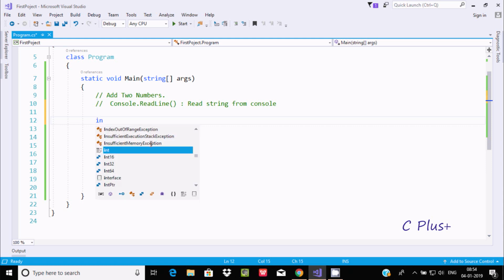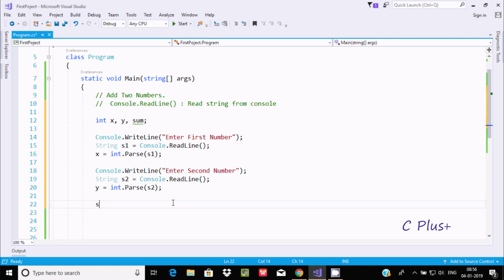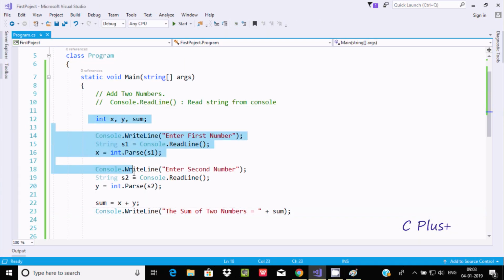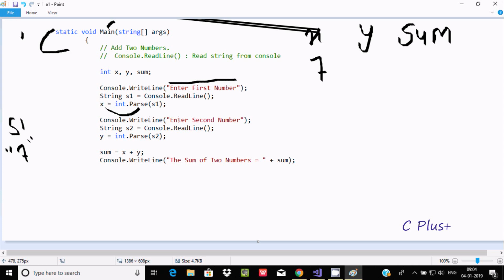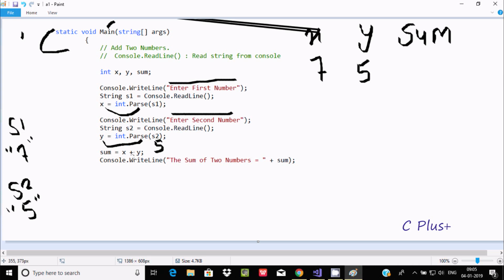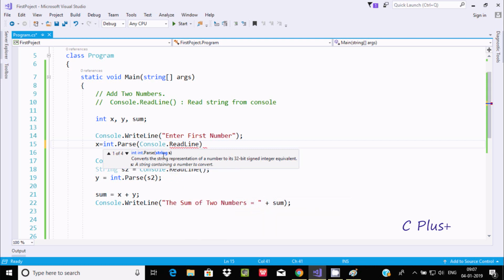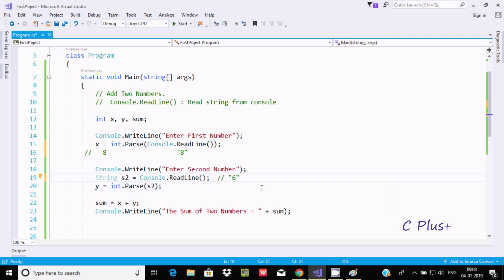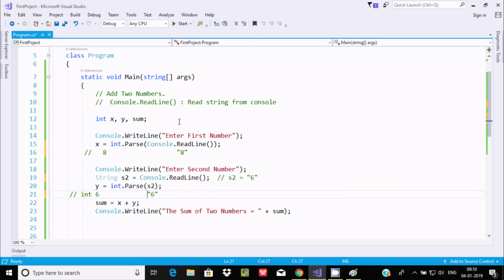Sum of Two Numbers in C#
Add Two Numbers in C#